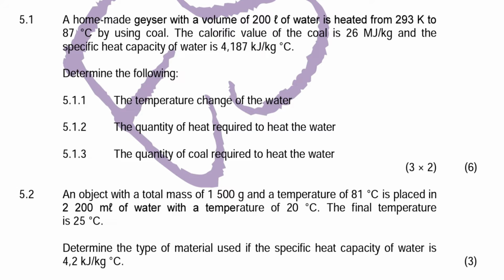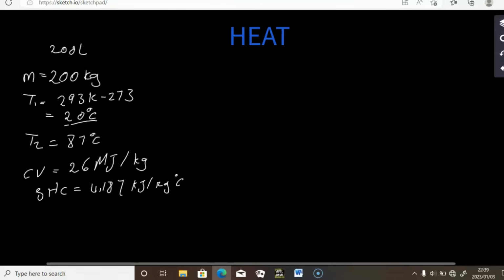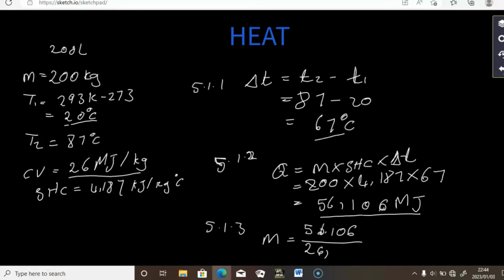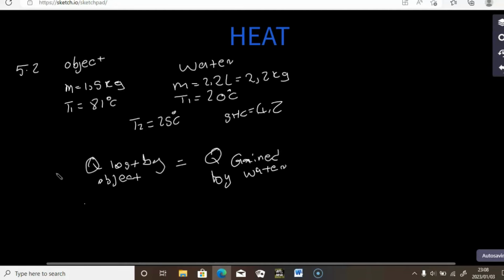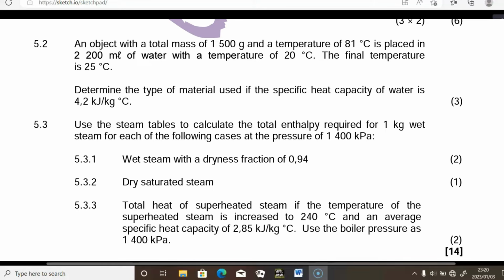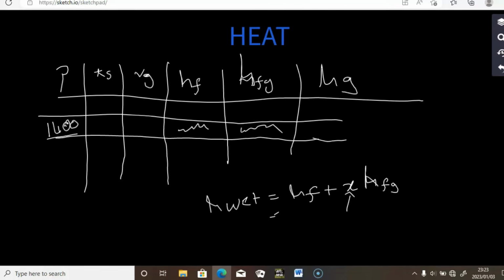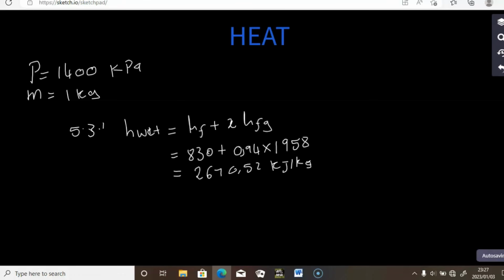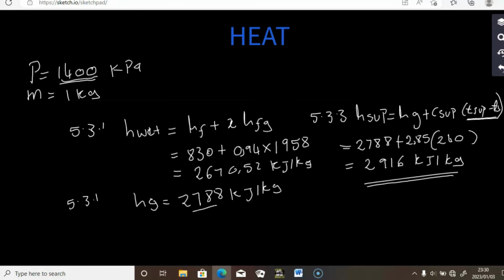Heat (4 of 7) Engineering science N3